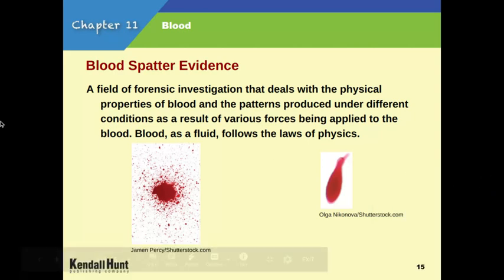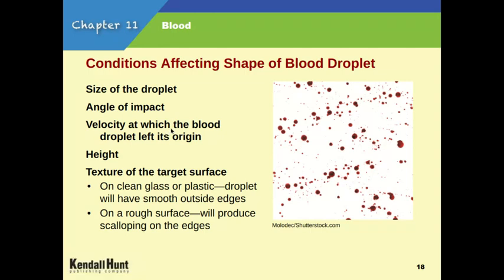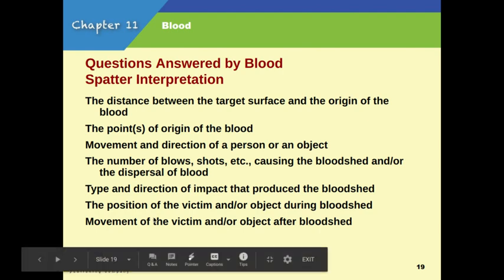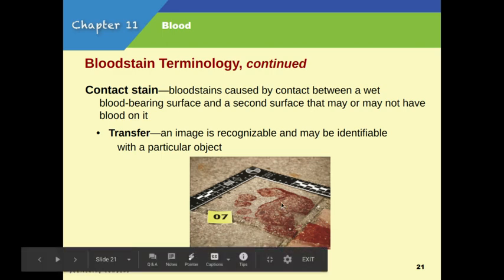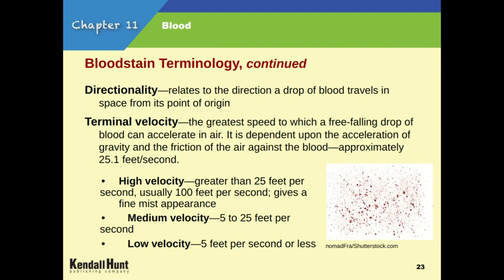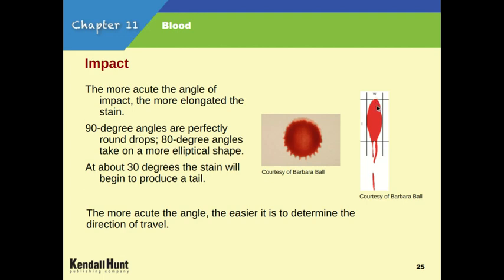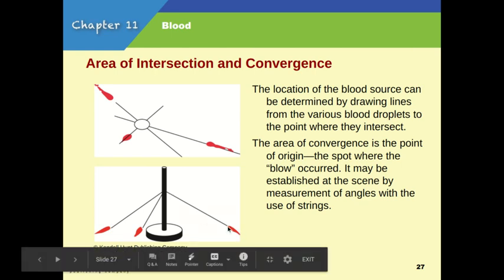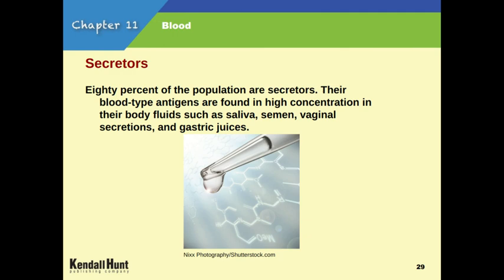Blood spatter part 2